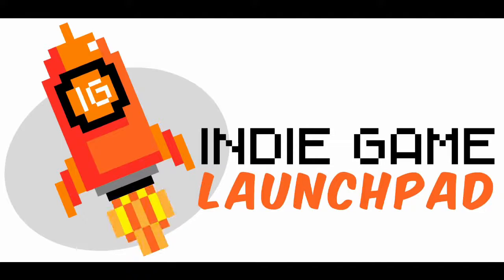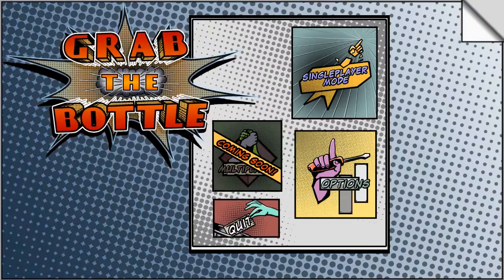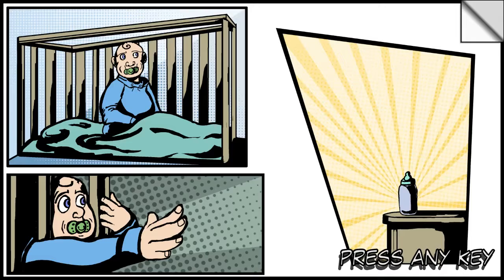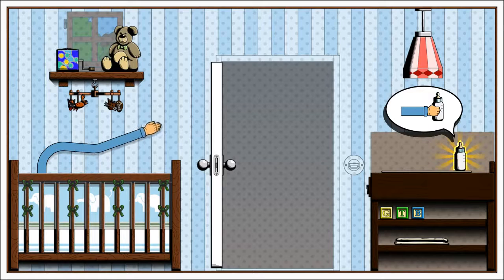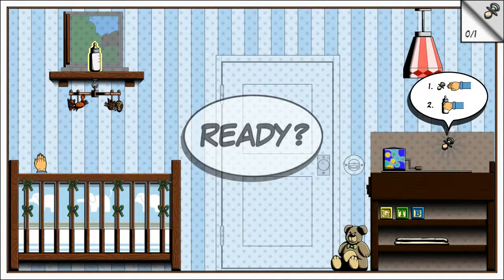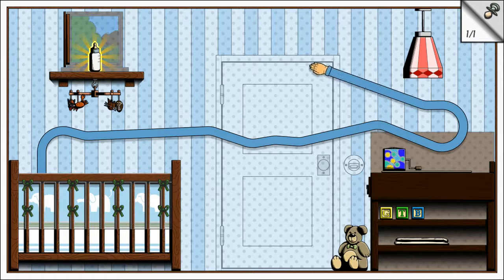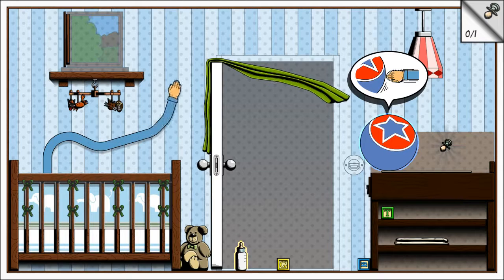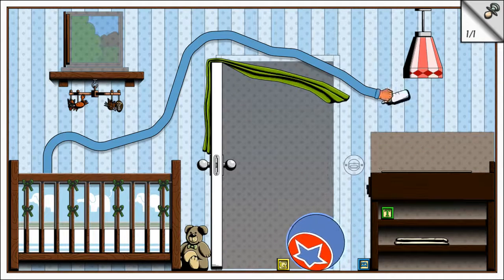Jupi Plays Grab the Bottle by Kamina Dimension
Jupiter Hadley plays Grab the Bottle by Kamina Dimension

@@@@ Huge thanks to Jupiter Hadley @@@@